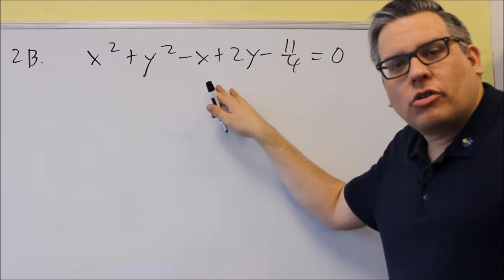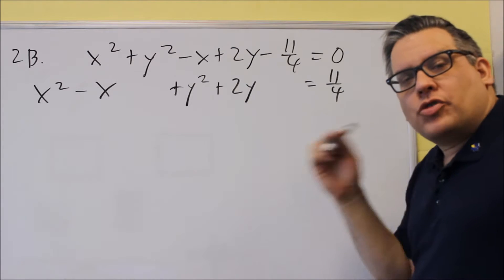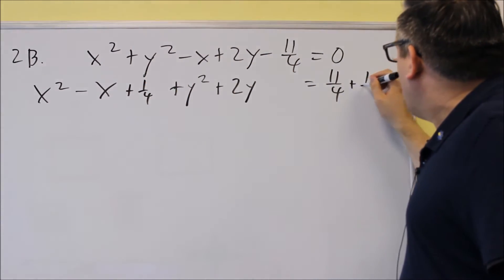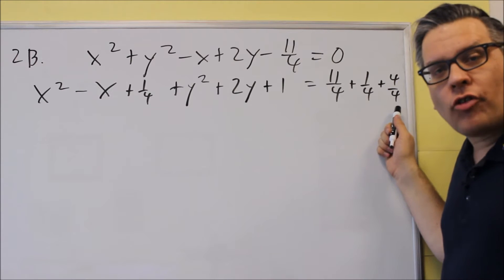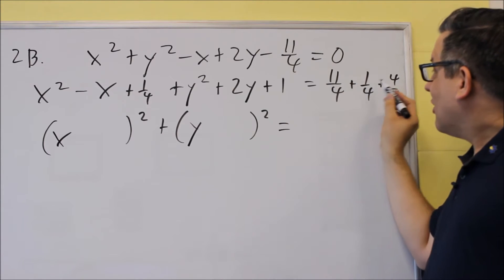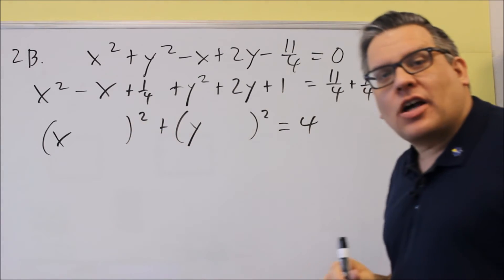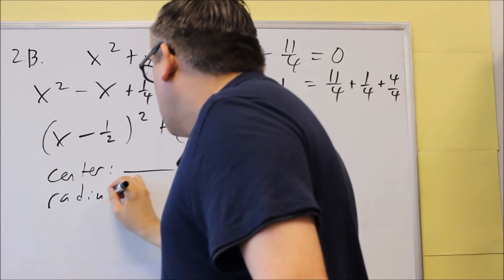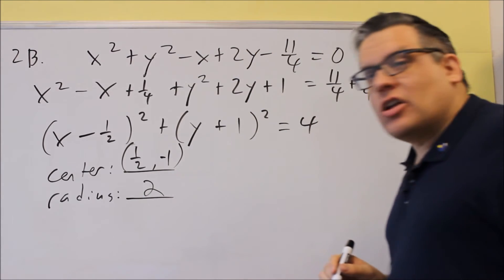Math 126 Sample Test 1 Review